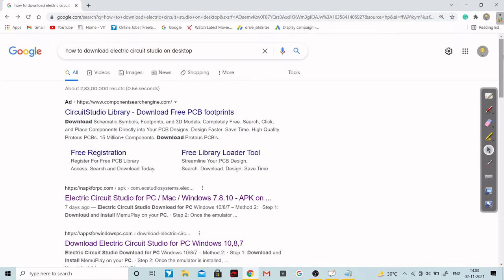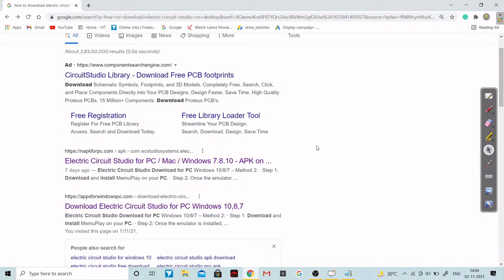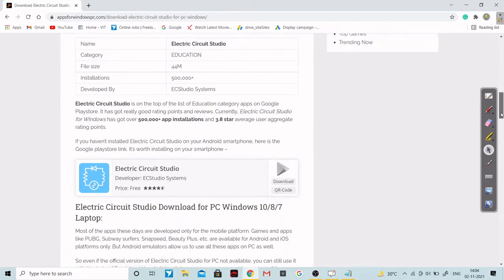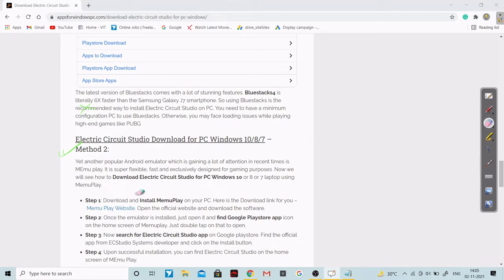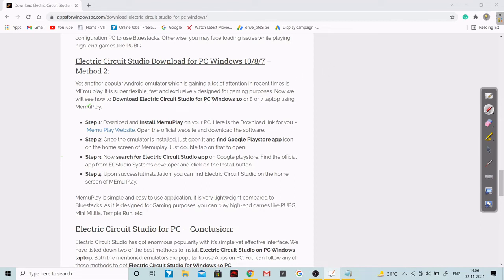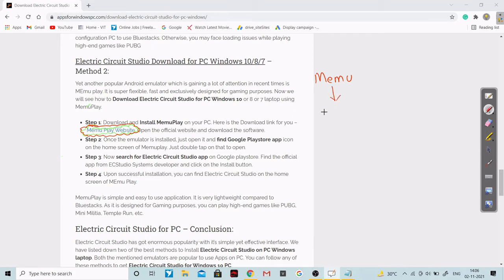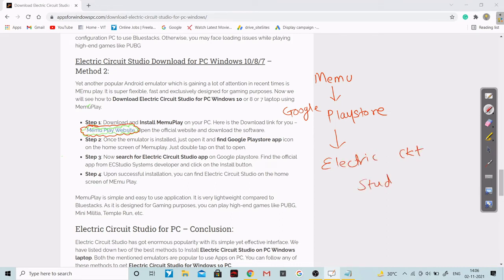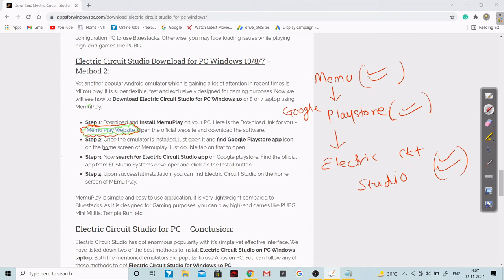Electric Circuit Studio Software Installation on Desktop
Want to learn electronics from scratch, this is the perfect course to start. Analog Electronics is a branch of electronics that is derived from semiconductors and has wide applications in Electronics, Electrical Instrumentation, and Medical field, all of these fields are interrelated to each other.  During pandemics, people used oximeters to check the oxygen level of blood. An oximeter is an electronic device that is a biomedical application. This is just a small example from my side to explain to you the importance of Analog electronics. Thus this course is suitable for Electronics, Biomedical, Robotics, Electrical, and Instrumentation engineering students as well. Below you will get the description of the course.

In the previous course, we learned some basic concepts of semiconductors so, from this particular course, we will study analog electronics. Analog electronics is a combination of conductors and semiconductors.

This is part 1 of analog electronics and in this course, we will study all the concepts of diodes and capacitors although capacitors don't come in semiconductors it is used in a lot of wave-shaping circuits and therefore we will be studying it in this course.

@ Roadmap of the course:-
1) Revision of diodes (studied in course 2)
2) The behavior of the diode in reverse bias and in forward bias condition
3) Introduction to Electric circuit studio software (Available on mobile and on Desktop as well)
4) Diode characteristics and Shockley's equation
5) Modeling of diode
6) Working of diodes and diode circuits (Basic and challenging circuits)
7) Clipper Circuits (diode as full-wave and half-wave rectifier)
8) Tips and tricks to solve complex diode circuits
9) Capacitors and its uses in-circuit designing
10) Clamper circuits
12) Working of Zener diode and its uses in-circuit

I planned to use Proteus software for this course but then changed my decision because Electric Circuit Studio Software is easy to use and absolutely made for beginners and most importantly it is available in mobile as well as in desktop version. So those who don't have good processors in their laptops to run software like Proteus or Multisim or those who want to learn and simulate circuits on mobile while they are traveling, they can also learn both of the things after enrolling in the course. I hope you will surely enjoy the course.

@ Outcomes of this course:-
1) You will understand the working of the diodes and its real-life examples.
2) You will get acquainted with the working of the diode circuits.
3) You will learn how to simulate the circuits on the Electric circuit studio software.
4) You will understand wave shaping circuits and
5) Many more concepts which I'm not revealing here.

So do join the course. I hope you will surely enjoy the course.